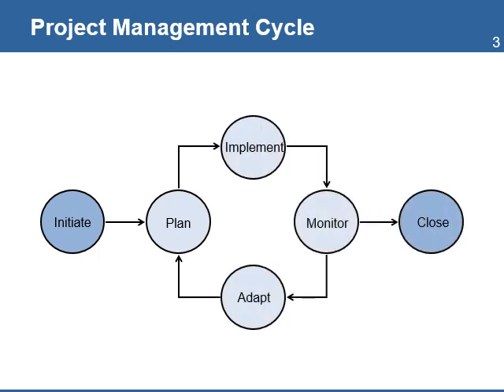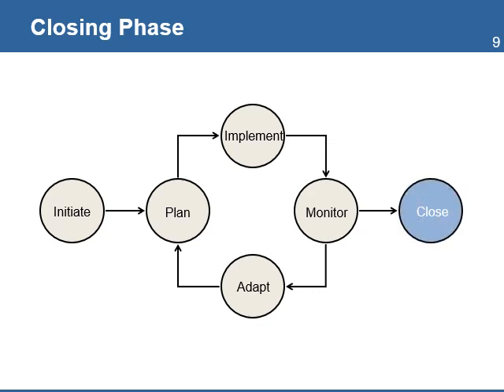Introduction 0-5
EPM   Project Management Cycle